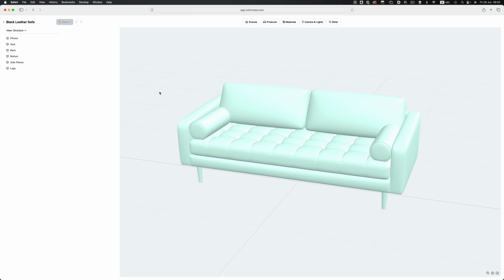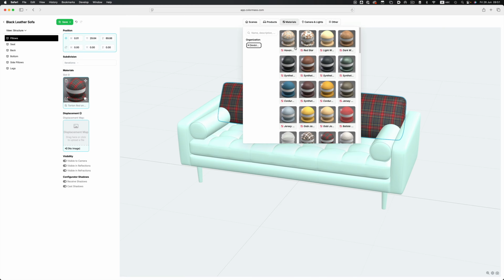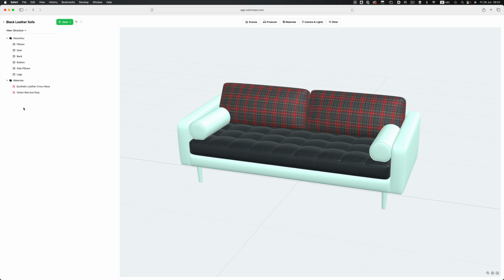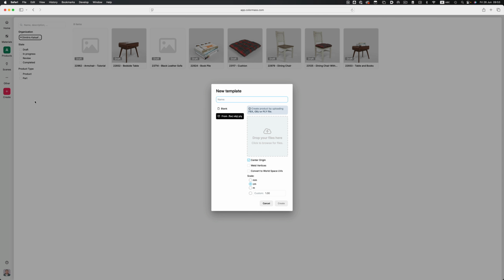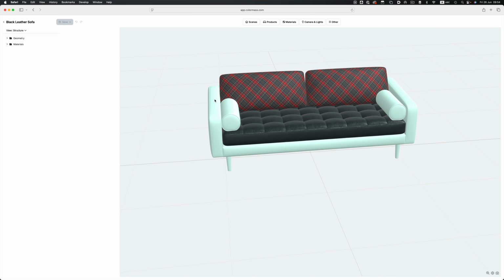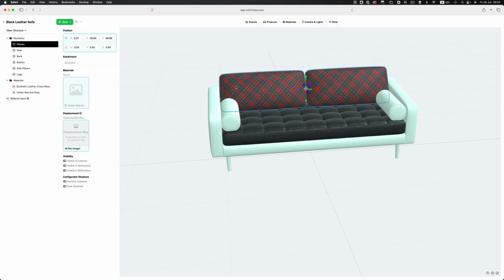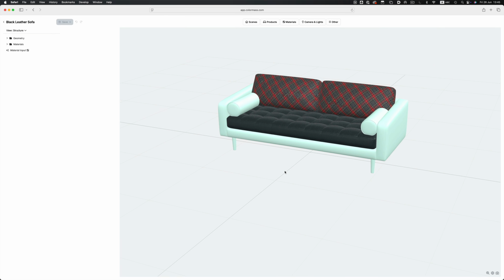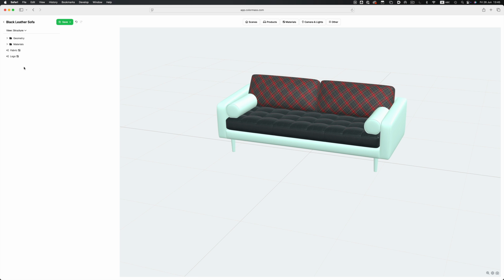Assigning Materials (Part 4)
In this video, we're taking a closer look at how to assign materials to products in the colormass Configurator Tool.

Want to follow along? You can sign up and try the toolset out for yourself right

Happy editing!